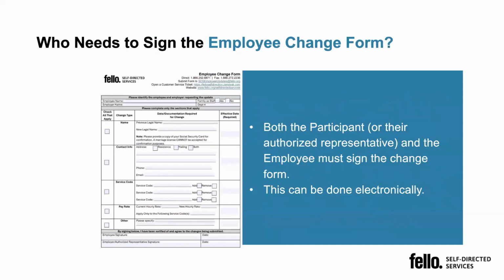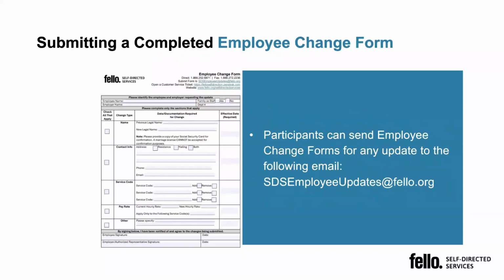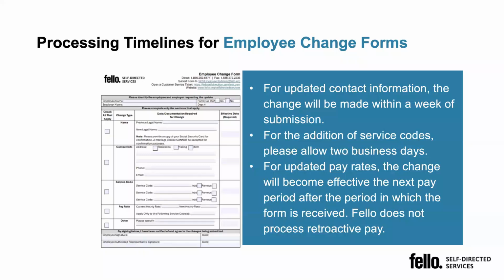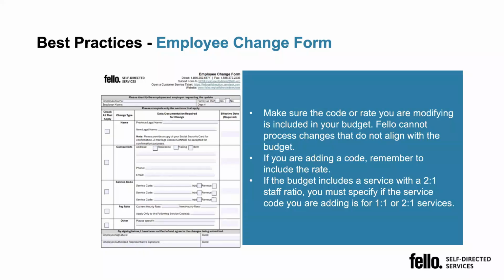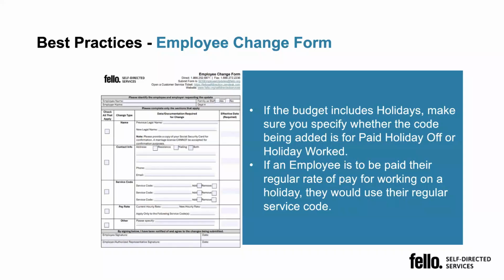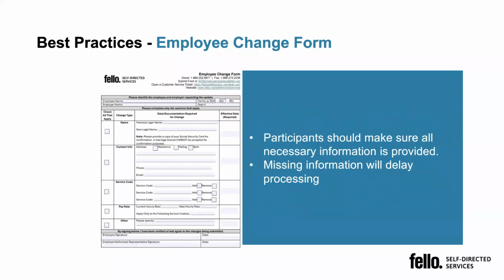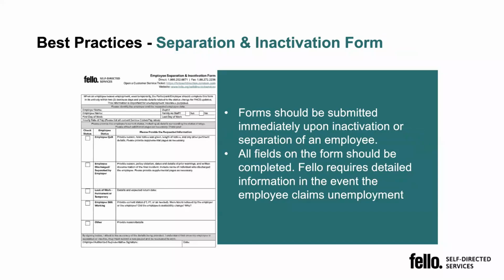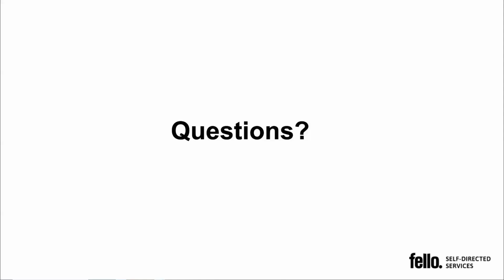Important Employee Forms